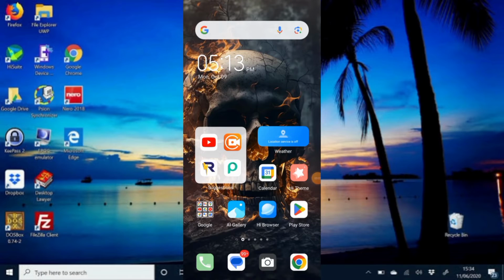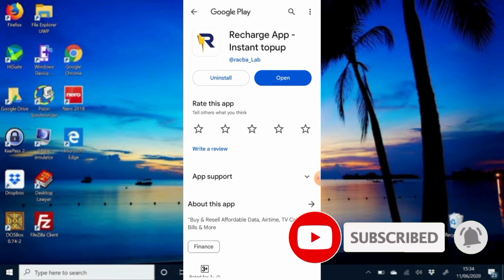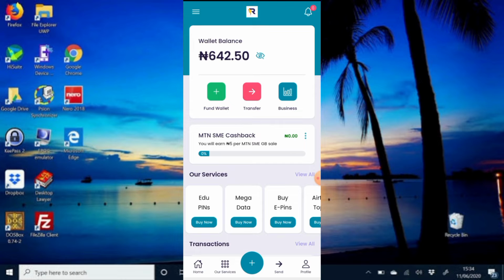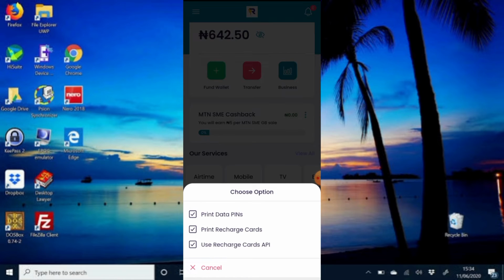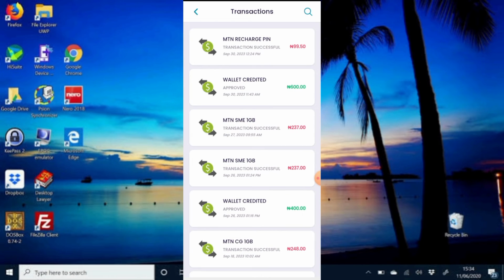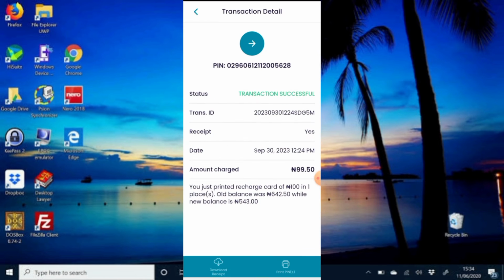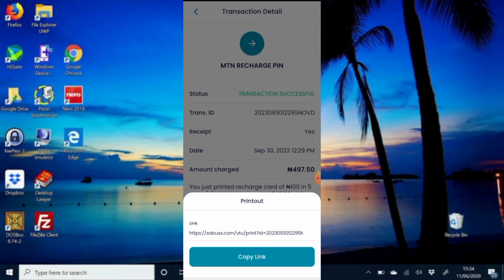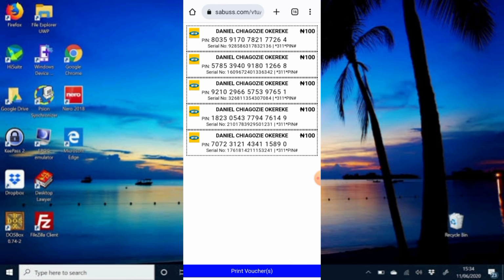HOW TO PRINT RECHARGE CARD IN NIGERIA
In this YouTube video, we'll show you a step-by-step guide on how to print your own recharge cards right from the comfort of your own home. Say goodbye to long queues and inconvenient trips to the store. With our easy-to-follow instructions, you'll be able to generate your own recharge cards in no time. Save money, save time, and never run out of credit again.  Watch our video on 'How to Print Recharge Card in Nigeria' now!

TIMESTAMP

0:00 - INTRO
0:30 - HOW TO INSTALL RECHARGE APP ON YOUR MOBILE PHONE
1:45 - HOW TO REGISTER ON THE APP
2:50 - HOW TO FIND THE APP CONTENT TO GUIDE YOU
3:25 - HOW TO FUND YOUR WALLET
3:50 - HOW TO BUY RECHARGE CARD PIN
6:35 - HOW TO BUY MULTIPLE RECHARGE CARD PINS

10 ways to Make money from VTU (Recharge App Platform).